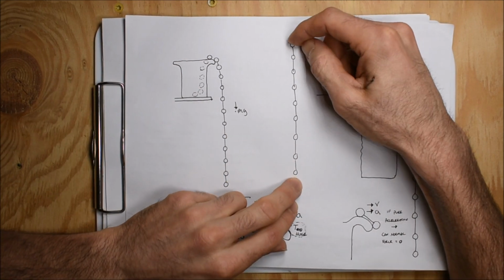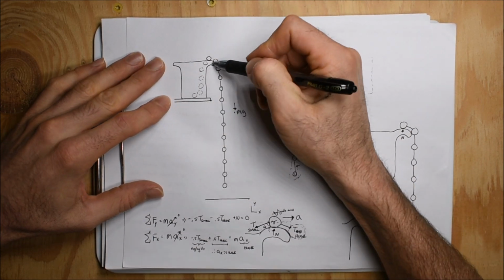DEBUNK The Mould Effect! Part 4